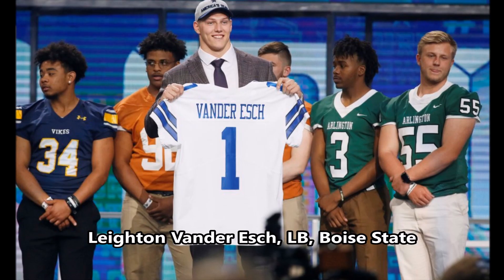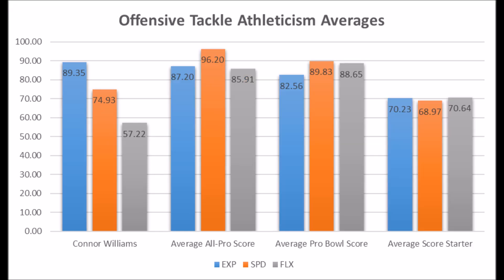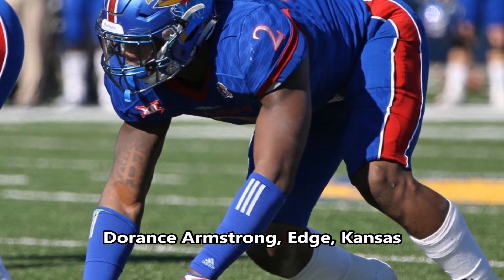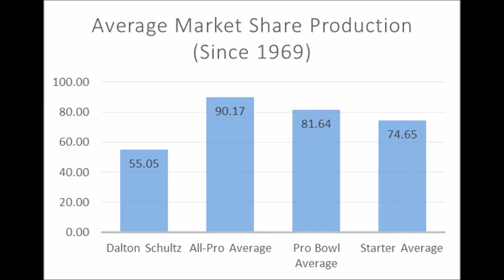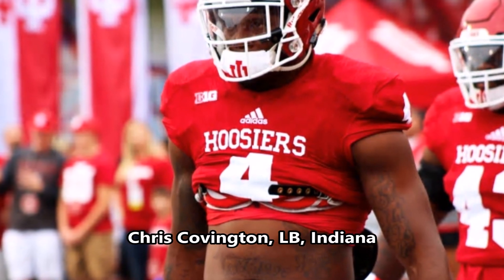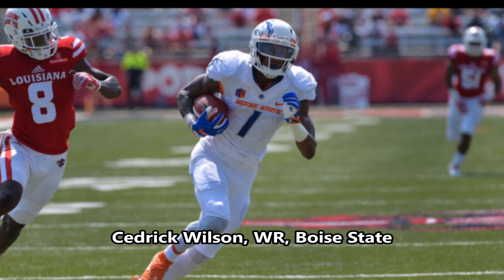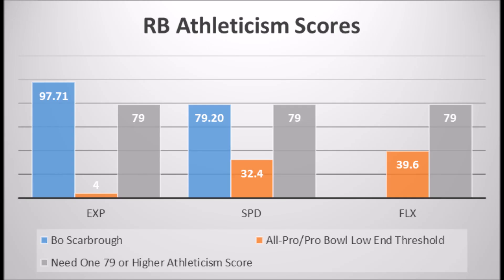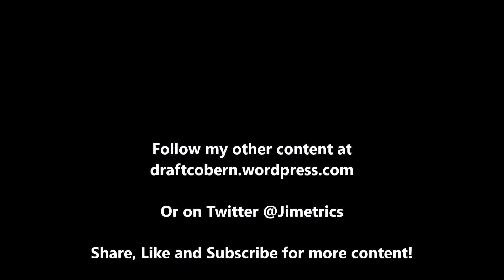Dallas Cowboys 2018 NFL Draft Analytics Review